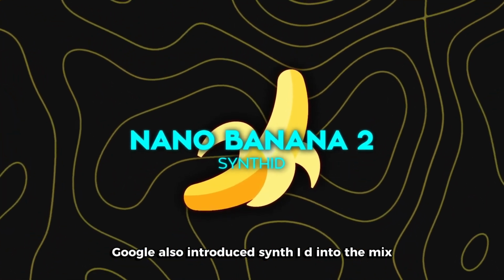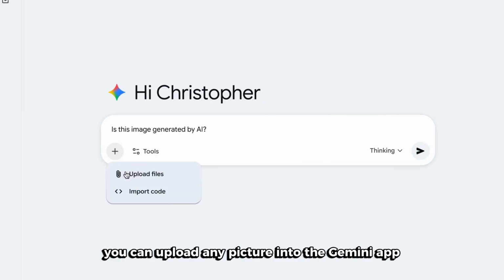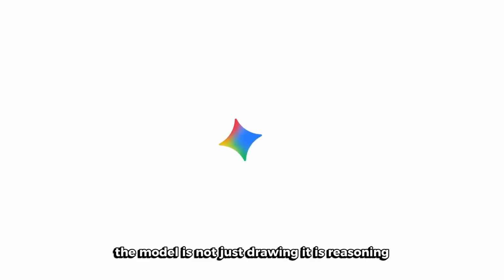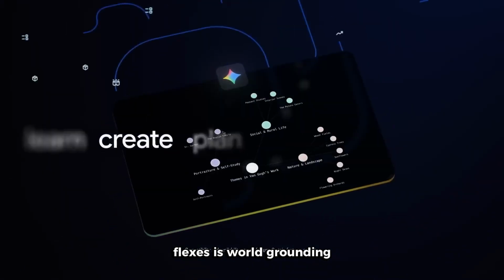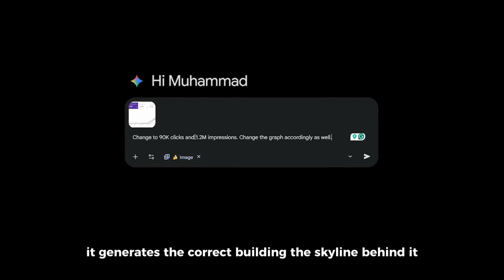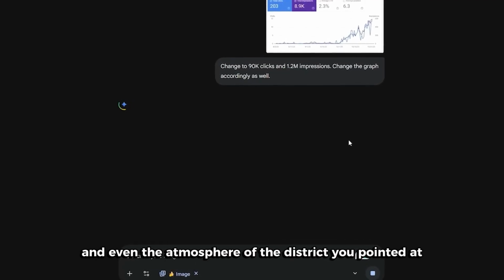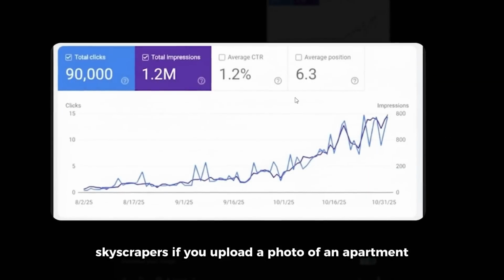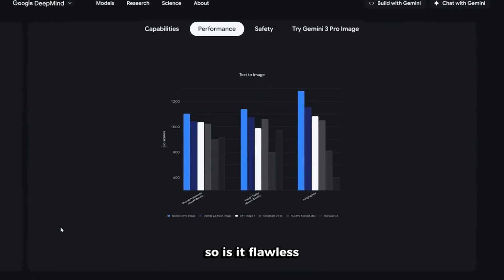Google Just Dropped AGI in an Image Model Gemini 3 Pro (Nano Banana Pro)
Why Nano Banana Pro is a Game Changer
Google just stealth-dropped their new Gemini 3 Pro image model (the "Nano Banana Pro" tier), and the results are shocking. This isn't just a better image generator—it's a model that exhibits high-level reasoning, spatial awareness, and storytelling consistency.

Key Features & Demos Covered:

Real-Time Data Integration: Nano Banana Pro pulls live data from Google Search. See the Shard example with the real-time stock ticker!

Narrative & Storytelling Consistency: The insane Hogarth's A Rake's Progress remake, set in a modern 2025 context, proves its ability to maintain a storyline across a sequence of panels (Modern Aakes Progress).

Unmatched Coherence: We compare it to Cadream 4.0 and Gemini 2.5 Flash. The difference in complex composition (Goku, Spongebob, Squirtle poster) is night and day.

Advanced Continuity: Watch the comic strip generation demo! Stable characters, consistent personalities, and coherent dialogue across multiple panels, even when switching to a medieval gallion setting.

Spatial Awareness: GPS coordinates to an actual building photo! It correctly renders the Hong Kong skyline, street layout, and atmosphere. Plus, the amazing floor plan to interior design and vice-versa functionality.

Data & Reasoning: Generating accurate infographics (Black Death maps, Google Analytics updates, benchmark graphs).

Control & Editing: Deep dive into the localized refinement tools, camera angle control, depth of field, and 4K resolution support.

Safety & Ethics: Google introduces Synth ID (invisible watermarking) for all outputs.

💰 Cost and Availability:
We break down the Gemini 3 Pro Image Cost vs. the original Nano Banana and compare it to OpenAI's high-resolution image model.

What do YOU think Google is really aiming for with this incredible jump?

[0:00] -: Introduction: Gemini 3 Pro (Nano Banana Pro) and the AGI-Level Reasoning Claim (The Biggest Jump Ever)

[0:24] -: Storytelling Consistency: Modern Version of William Hogarth's "A Rake's Progress" (The Modern A Rake's Progress Demo)

[1:15] -: Real-Time Data and Google Search Integration (The Shard Example & Topographic Map)

[2:10] -: Complex Composition and Interaction (Goku/SpongeBob IMAX Poster) & Category Ownership

[3:00] -: Cost, Speed Comparison, and Synth ID (Watermarking)

[3:45] -: Reasoning, Infographics, and the Danger of Misleading Inaccuracies

[4:30] -: Leap in Spatial Awareness (Hedgehog and Scene Placement) & Continuity Demonstration

[5:15] -: Character and Story Continuity (Comic Strip Across Different Settings)

[6:00] -: Advanced Control and Editing Features (4K, Local Refinement, Reflection Adjustment)

[6:55] -: Real-World Numerical Data Manipulation (Google Analytics and Benchmark Graphs)

[7:25] -: World Grounding (Generating Buildings from GPS Coordinates) and the Failure to Draw Clocks

[7:45] -: Closing and Call to Action (The Model's Ultimate Purpose)